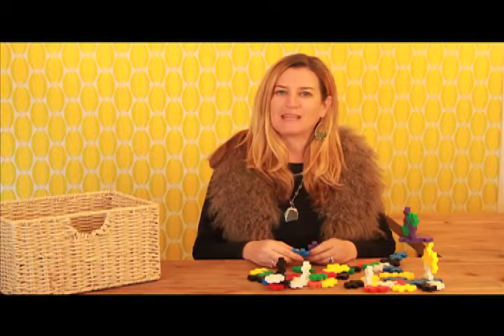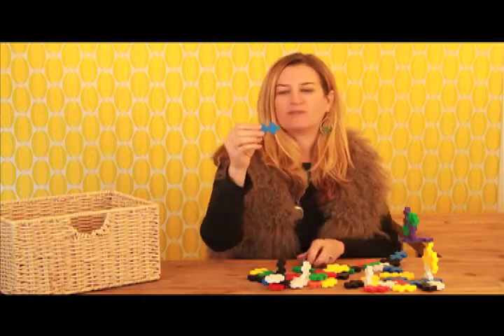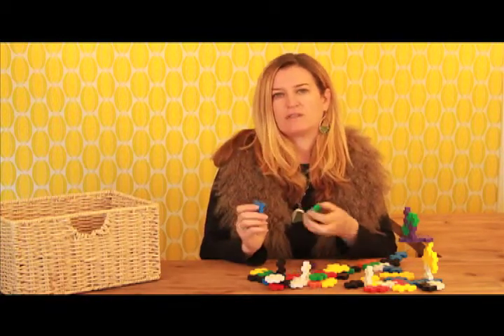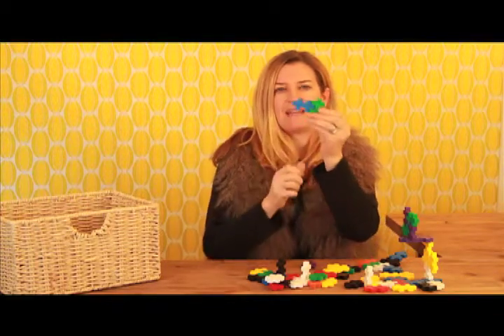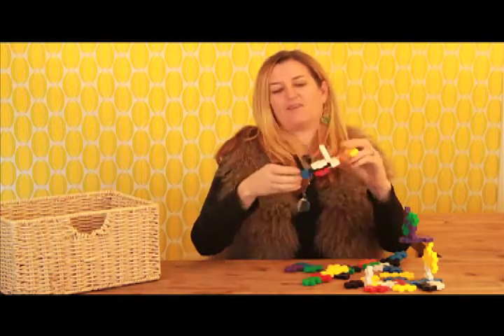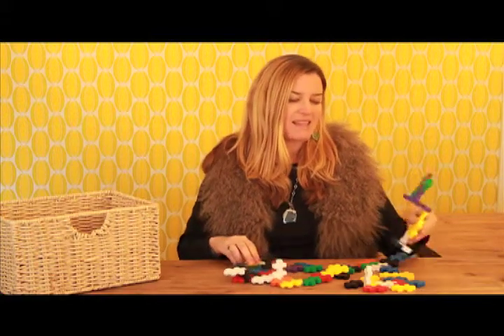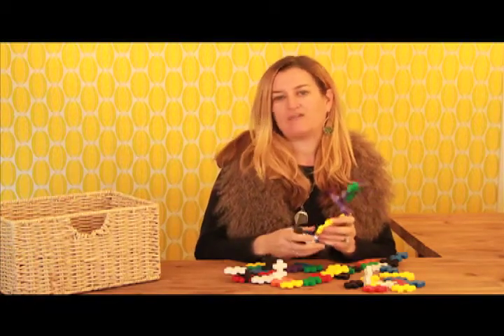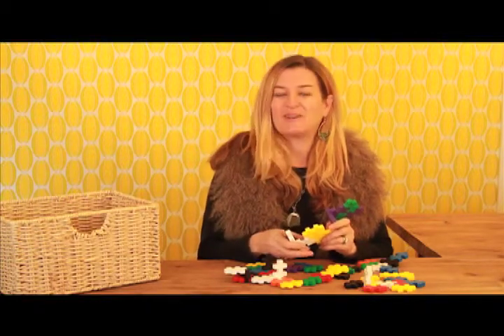PlusPlus Toys for Kids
French building blocks for any age.